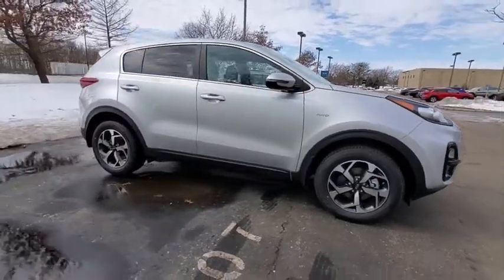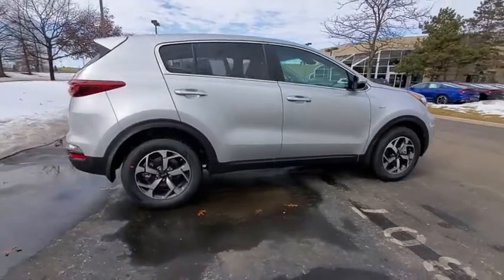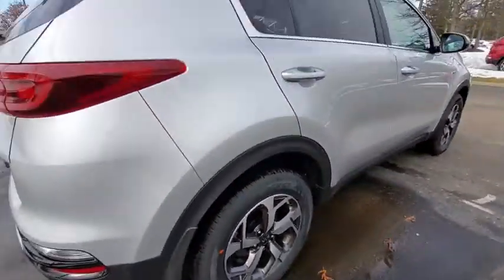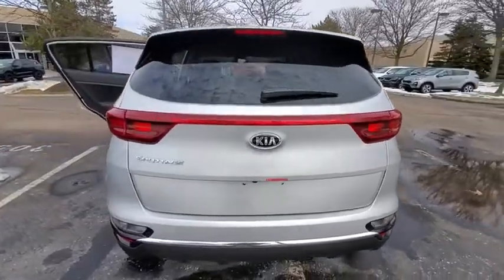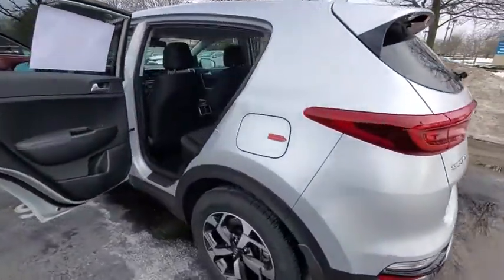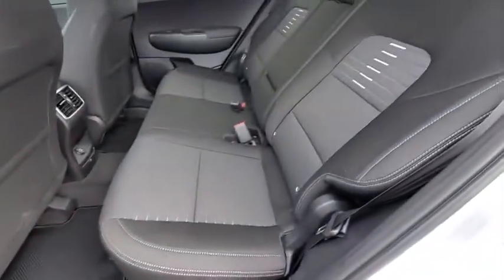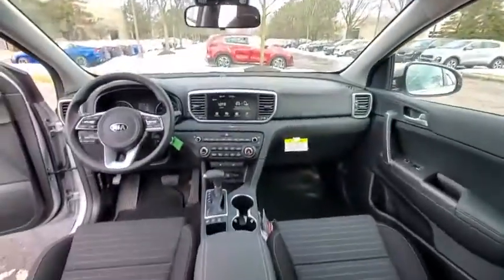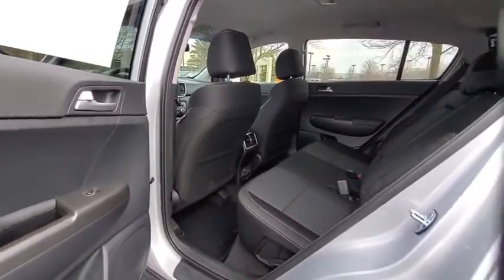2021 Kia Sportage Dublin, Columbus, Delaware, Powell, Westerville, OH M7920256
Sparkling Silver New 2021 Kia Sportage available in Dublin, Ohio at Crown Kia of Dublin. Servicing the Columbus, Delaware, Powell, Westerville, OH area.

$4501 off MSRP! Priced below KBB Fair Purchase Price! Sparkling Silver 2021 Kia Sportage LX AWD 6-Speed Automatic Electronic with Overdrive 2.4L I4 DGI DOHC 16VbrbrbrAdditional Savings available for Military($400) College Grad ($400) UBER (Variable Amount based on Model). See Dealer for Details.
Axle Ratio: 3.195|17 Machine-Finished Alloy Wheels|Front Bucket Seats|Cloth Seat Trim|Upgraded Cloth Seat Trim|Radio: AM/FM Audio System|LX AWD Popular Package|Carpet Floor Mats|10-Way Power Adjustable Driver Seat|6-Way Manual Drivers Seat|Dual Zone Climate Control|Blind Spot Collision Warning|Fog Lights w/Gloss Black Trim|Heated Front Seats|Heated Outside Mirrors|Power Folding Outside Mirrors w/LED Turn Signals|Rear Cross-Traffic Collision Warning|Dual Illuminated Visor Vanity Mirrors|Solar Glass|Windshield Wiper De-Icer|4-Wheel Disc Brakes|6 Speakers|Air Conditioning|Electronic Stability Control|Front Center Armrest|Spoiler|Tachometer|ABS brakes|AM/FM radio|Alloy wheels|Brake assist|Bumpers: body-color|Delay-off headlights|Driver door bin|Driver vanity mirror|Dual front impact airbags|Dual front side impact airbags|Four wheel independent suspension|Front anti-roll bar|Front reading lights|Fully automatic headlights|Illuminated entry|Low tire pressure warning|Occupant sensing airbag|Outside temperature display|Overhead airbag|Overhead console|Panic alarm|Passenger door bin|Passenger vanity mirror|Power door mirrors|Power steering|Power windows|Rear anti-roll bar|Rear seat center armrest|Rear window defroster|Rear window wiper|Remote keyless entry|Security system|Speed control|Speed-sensing steering|Split folding rear seat|Steering wheel mounted audio controls|Telescoping steering wheel|Tilt steering wheel|Traction control|Trip computer|Variably intermittent wipers|Manual-shift auto|Exterior Parking Camera Rear|Auto High-beam Headlights|Apple CarPlay & Android Auto